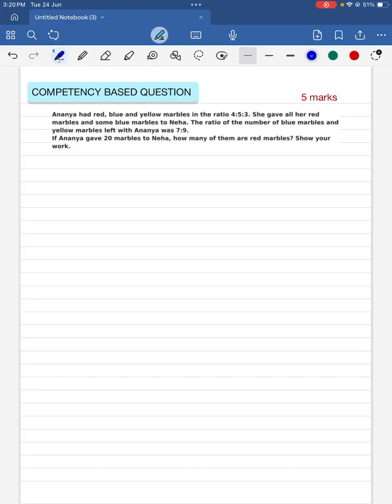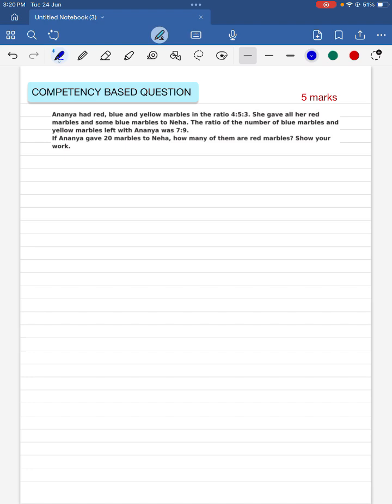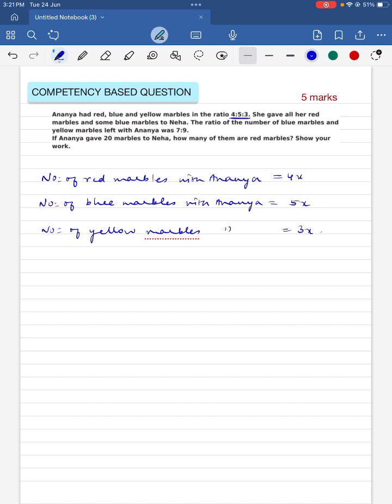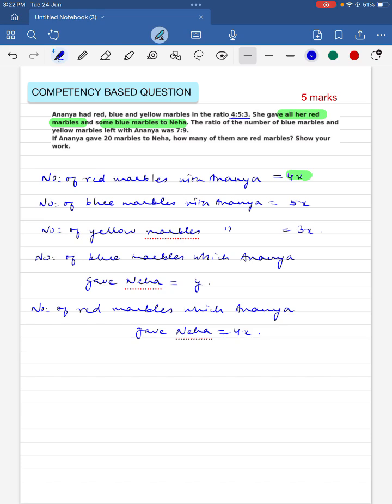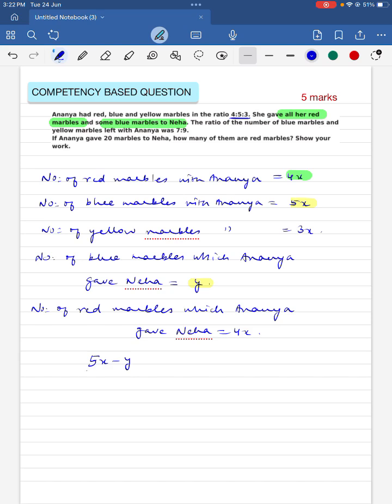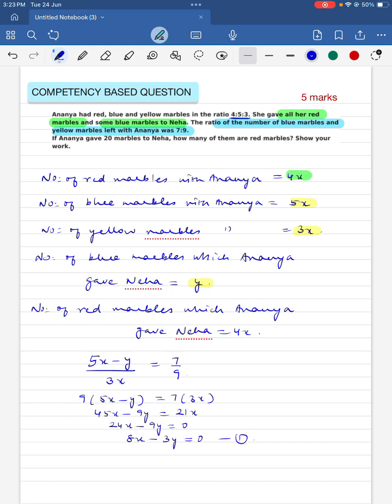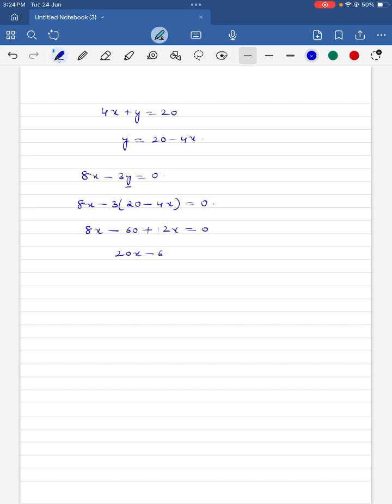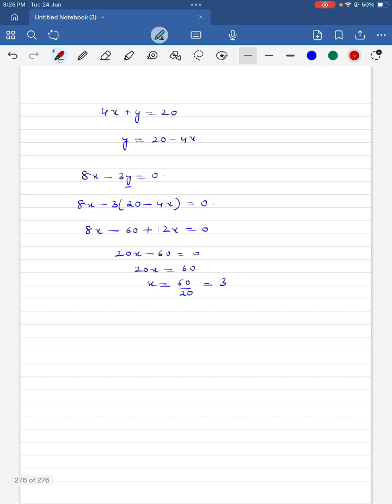CBSE - CLASS 10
🧠 Question
Ananya had red, blue and yellow marbles in the ratio 4:5:3. She gave all her red marbles and some blue marbles to Neha. The ratio of the number of blue marbles and yellow marbles left with Ananya was 7:9.If Ananya gave 20 marbles to Neha, how many of them are red marbles? Show your work.

🎯 Find the Number of Red Marbles Given! | Linear Equations | Class 10 CBSE | Competency-Based Question

In this video, we solve a CBSE Class 10 competency-based question from Linear Equations in Two Variables. The problem involves ratios, logical reasoning, and forming an equation based on a real-life marble-sharing scenario.

🧠 Question Recap:
Ananya had red, blue, and yellow marbles in the ratio 4:5:3.
She gave all her red marbles and some blue marbles to Neha.
The new ratio of blue to yellow marbles left with Ananya became 7:9.
If she gave a total of 20 marbles to Neha, how many of them were red?

✅ What You’ll Learn in This Video:

How to represent ratios algebraically

How to form and solve a linear equation from a word problem

Step-by-step logic for solving real-life math situations

📌 Perfect for:

CBSE Class 10 students preparing for 2026 Board Exams

Anyone practicing word problems with ratios and linear equations

Students looking to master competency-based math questions